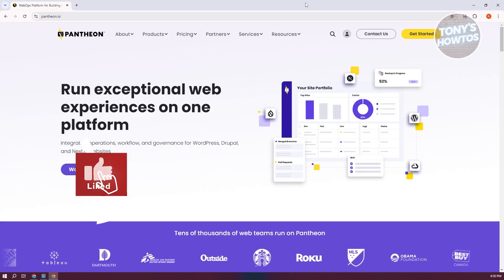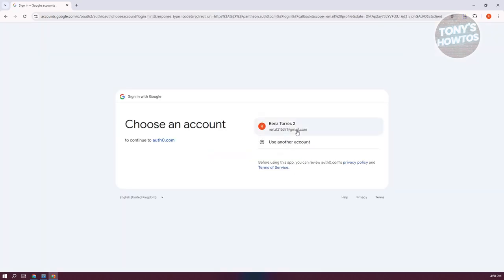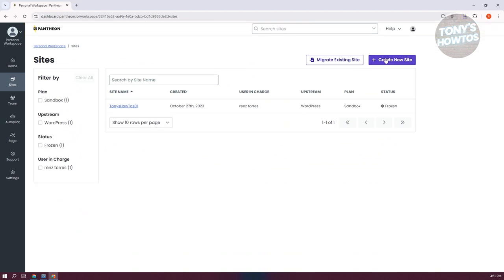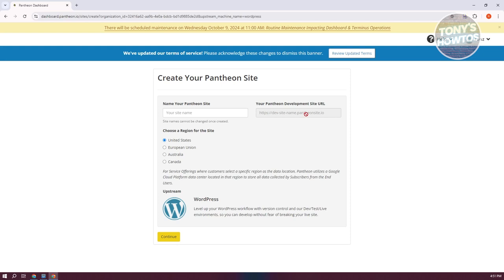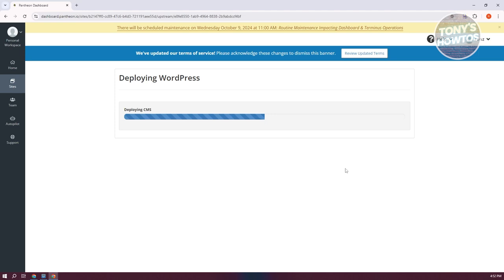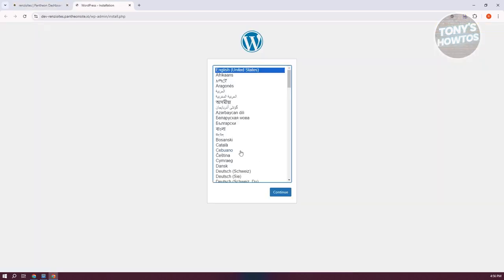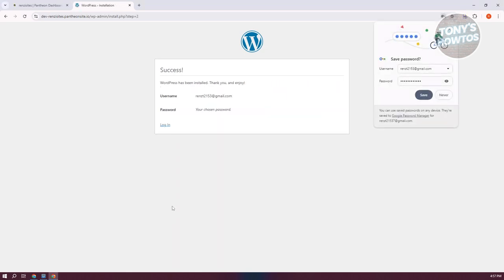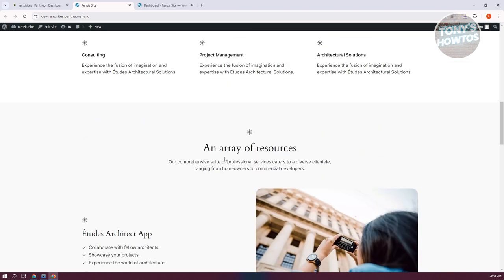How to Install WordPress | Tutorials for Beginners (2024)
In this video, I show you How to Install WordPress | Tutorials for Beginners in 2024. The quick and easy tutorial how to setup wordpress in laptop for beginners. Do you want to know step by step how to install wordpress for beginners in 2024? Yes? Great!